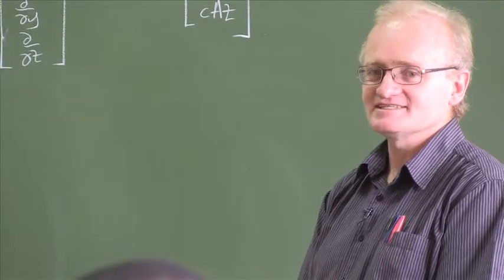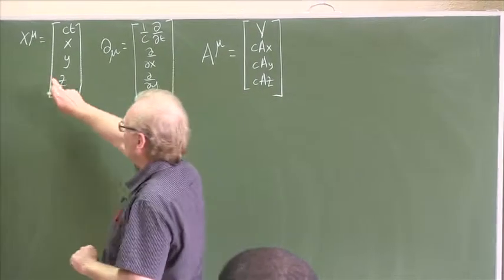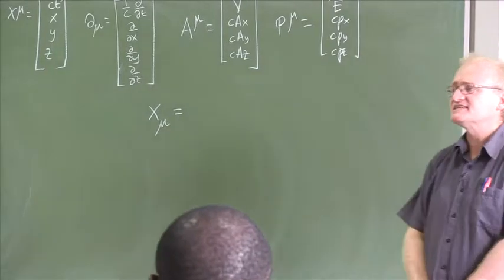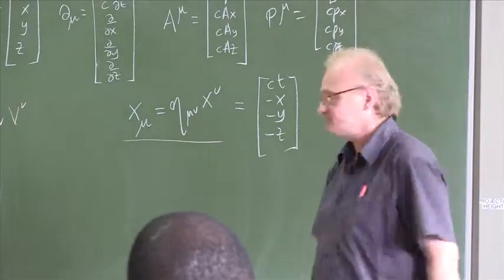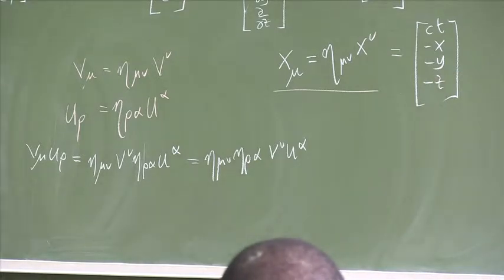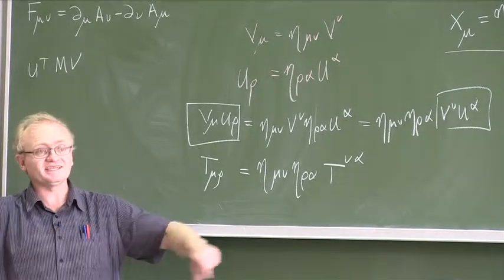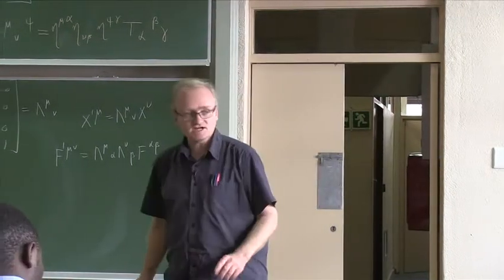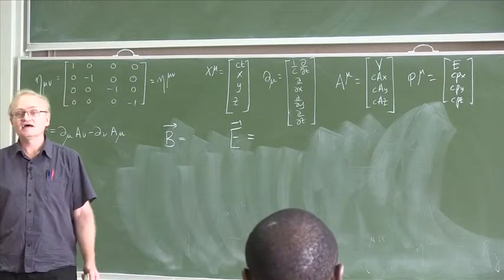Electromagnetism - LECTURE 15 Part 01/02 - by Prof Robert de Mello Koch